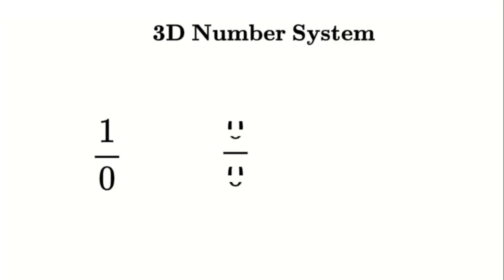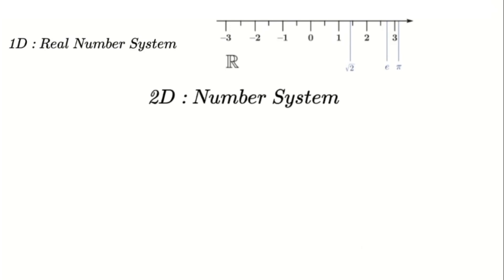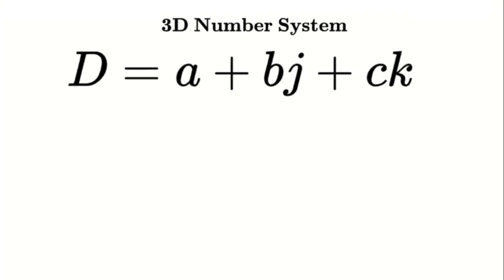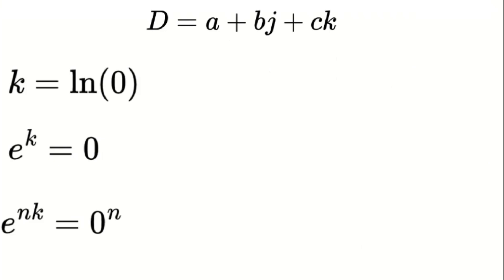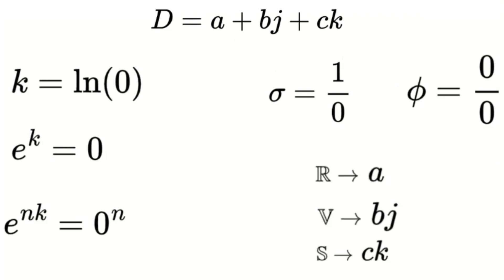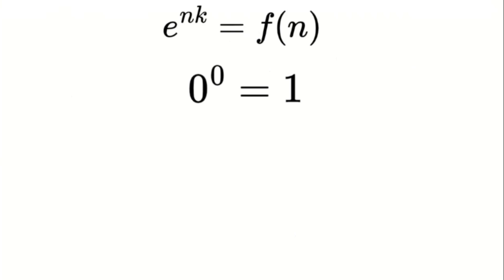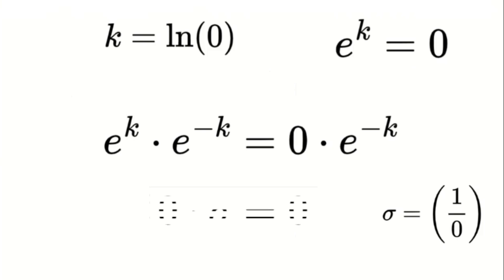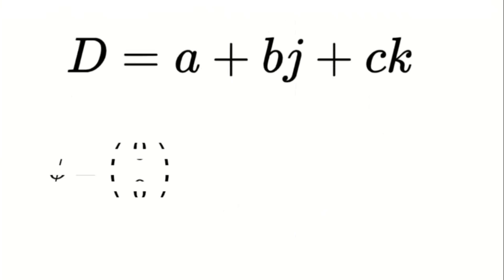Beyond Quaternions: The 3D Number System They Said Couldn't Exist.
Prepare to have your understanding of mathematics challenged! We're introducing the 3D Number System, a groundbreaking approach that tackles the so-called "undefined" areas of math head-on. Learn how we're redefining singularities like 1/0 and 0^0 by incorporating them into a consistent three-dimensional number space with a new unit, k = ln(0). This video lays the foundation for a future where these mathematical roadblocks become integral parts of our calculations. Get ready to see mathematics in a whole new dimension!